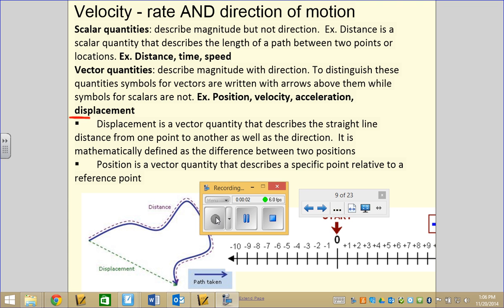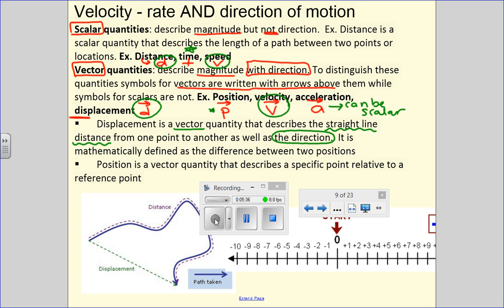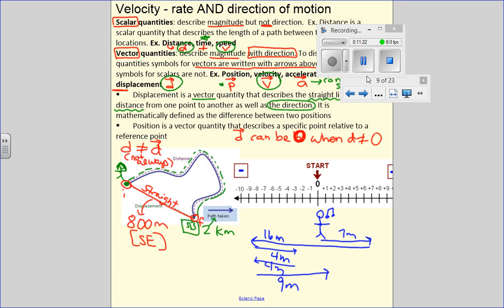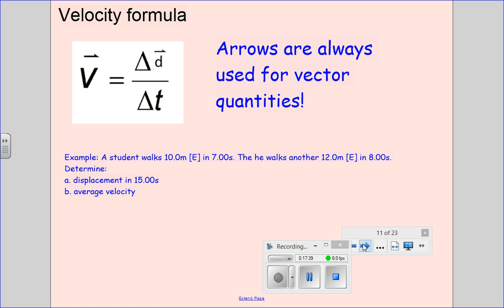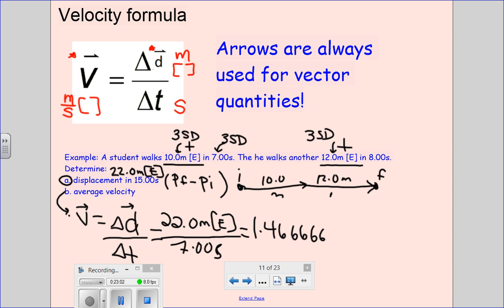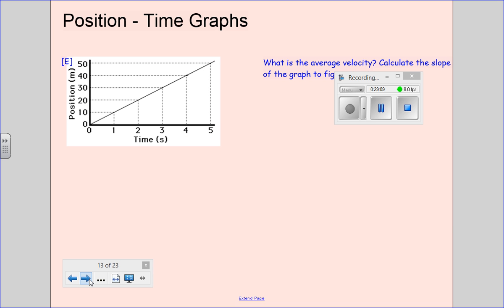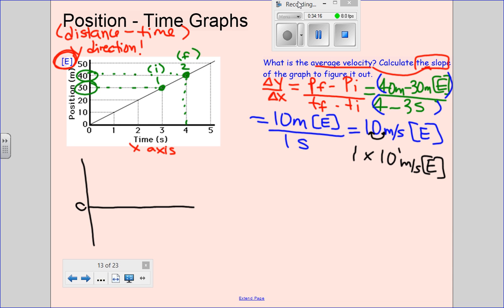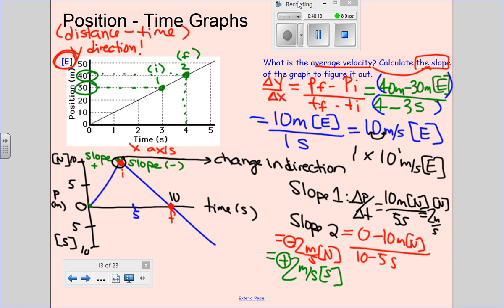2014 11 20 Sci10E Vector and Scalar